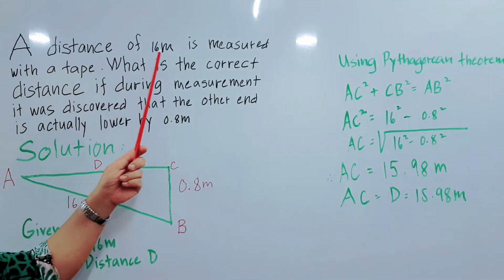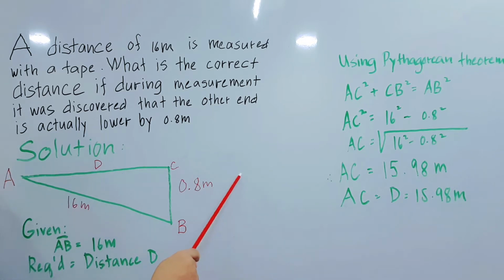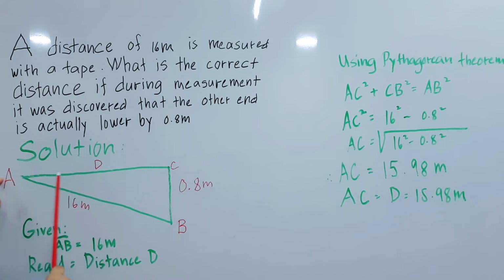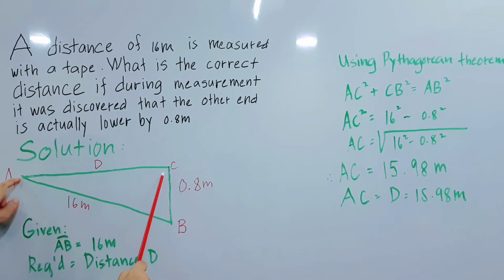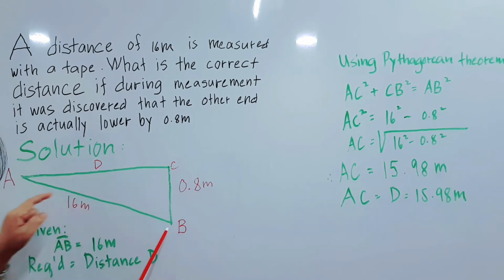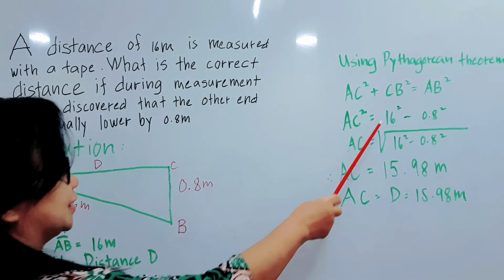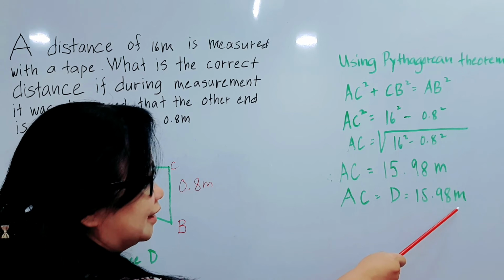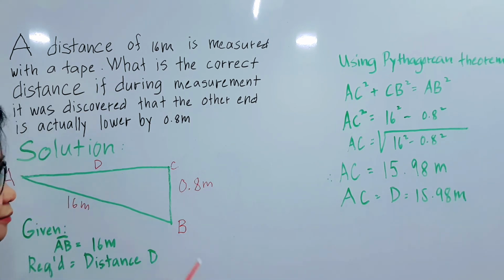MATHEMATICS BOARD EXAM SAMPLE QUESTION (Distance)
Mathematics board exam sample questions is a tutorial in solving problems that will possibly be similar to the question in board exam